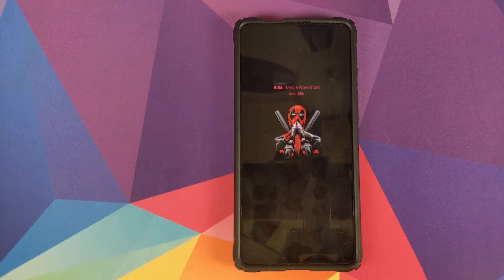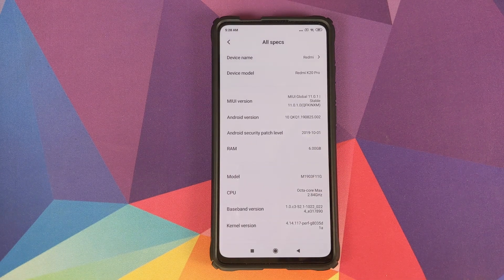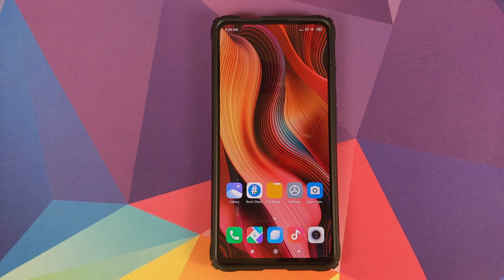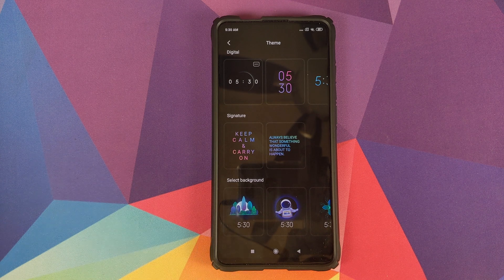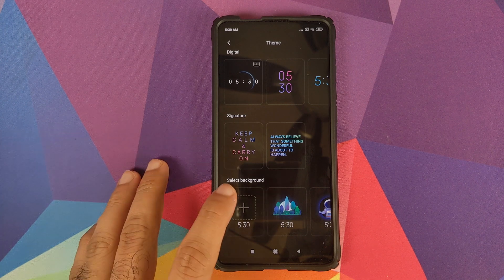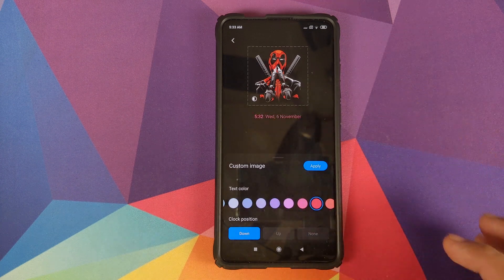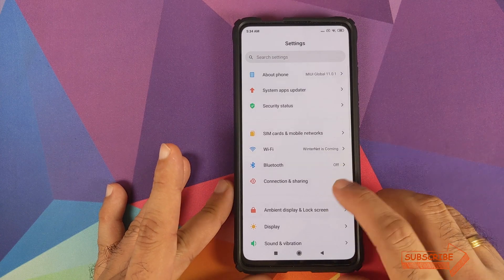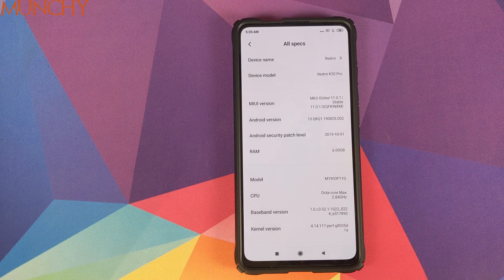Redmi K20 Pro | Custom AOD | Without Root | Xiaomi Mi 9T Pro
Do you want to learn how to set any image as Always on Display (AOD) wallpaper (aka custom AOD) on the Redmi K20 Pro running MIUI 11 Stable (MIUI 11.0.1.0) without having to root your device? In this detailed video tutorial we will show you how to set any image as Always on Display (AOD) wallpaper (aka custom AOD) on the Redmi K20 Pro running MIUI 11 Stable (MIUI 11.0.1.0) without having to root your device. The same process will also work on Xiaomi MI 9T Pro.

**Redmi K20 Pro/Xiaomi Mi 9T Pro Custom AOD Downloads**

**Redmi K20 Pro/Xiaomi Mi 9T Pro Important Videos**